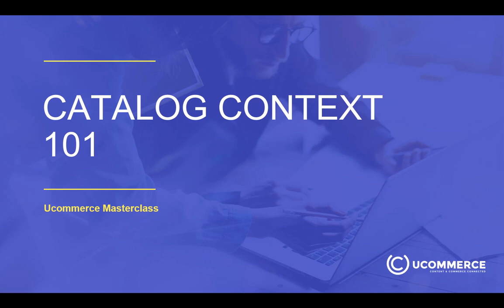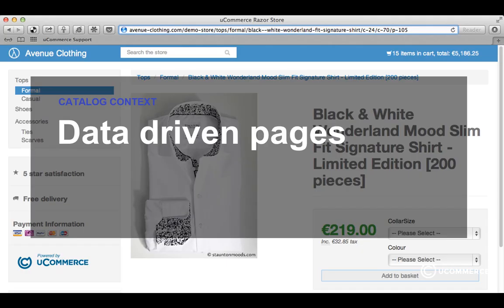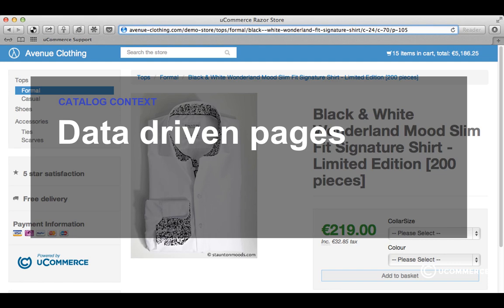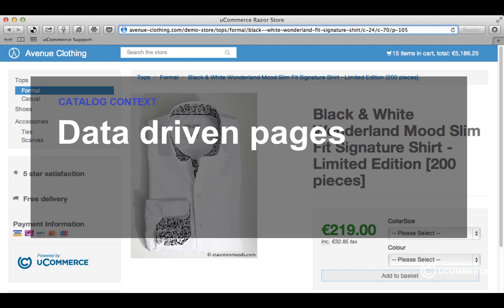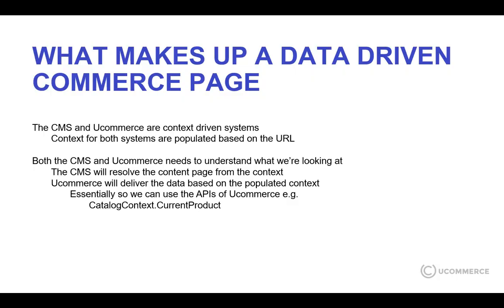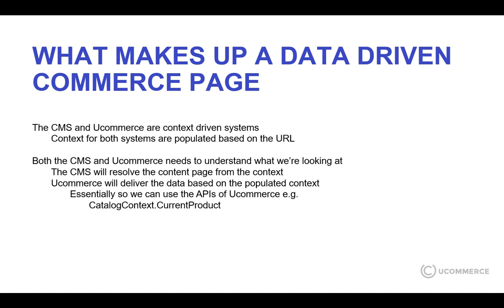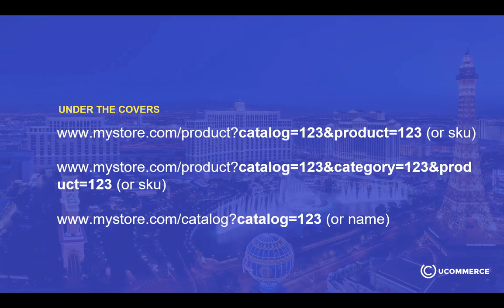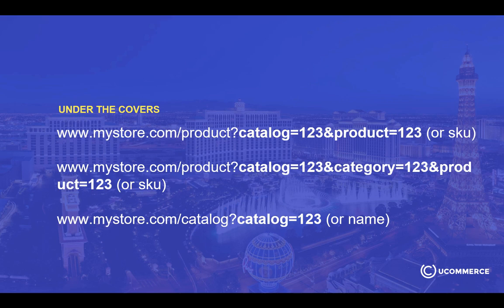Catalog Context 101- Ucommerce Master Class